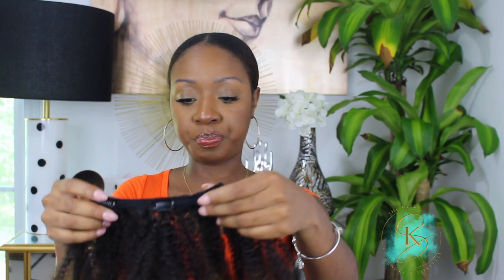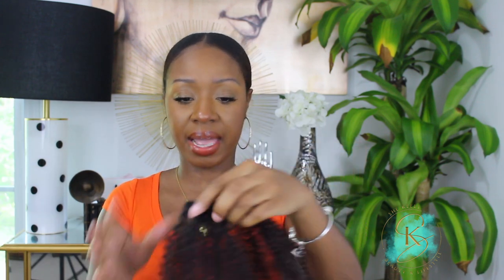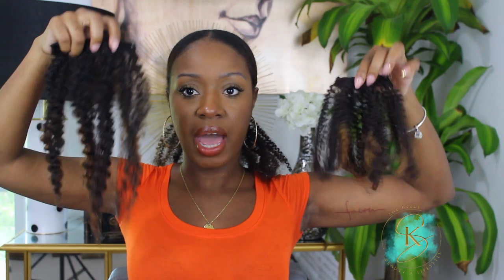Affordable Clip ins 4C Hair by Outre Update| Natural Hair Clip In, Protective Styes, Outre Clip Ins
Hello dolls!

As promised, this is a detailed update on the affordable Outre 4c clipins that I reviewed about a month ago! I know these have been sold out but I found a few laces where you can still get them!